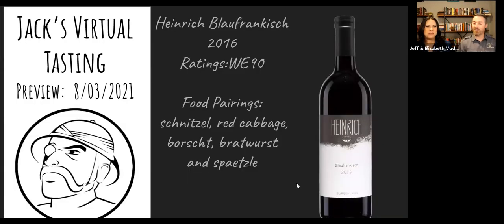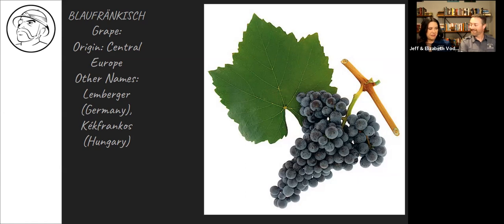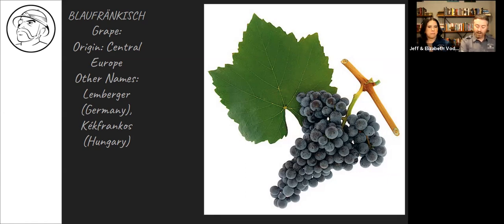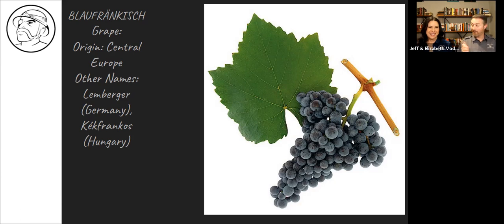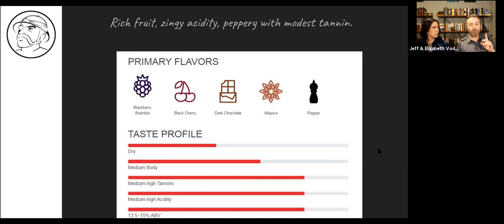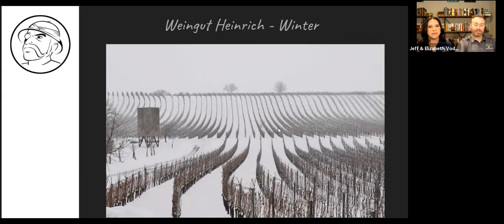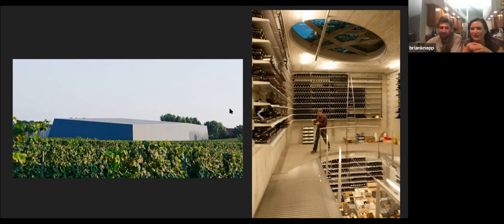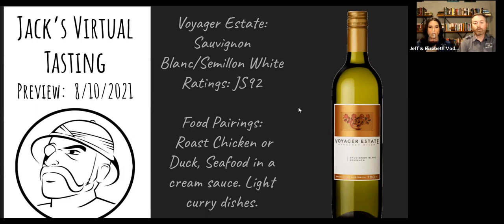August 3, 2021. Tipple's Wine of the Week (WOW) Tasting - Heinrich Blaufrankisch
I know you have all been waiting for us to drink wine from Austria. Here you go. An often overlooked wine country, I think that Blaufrankisch wine may just win you over.